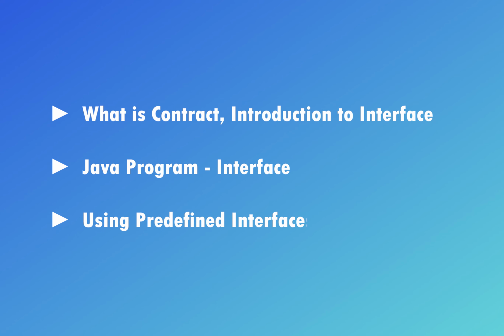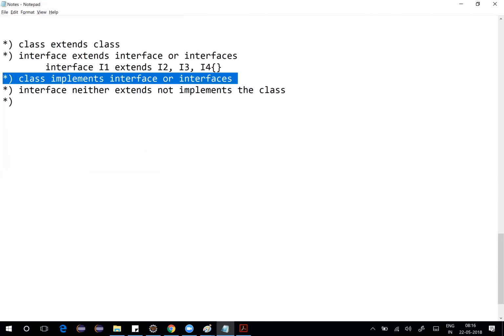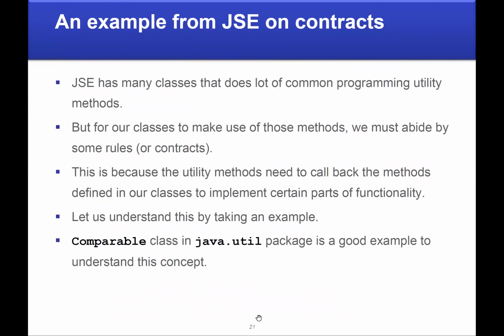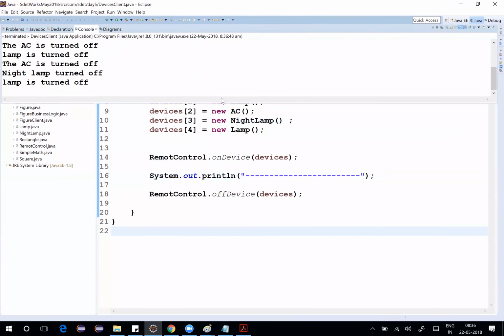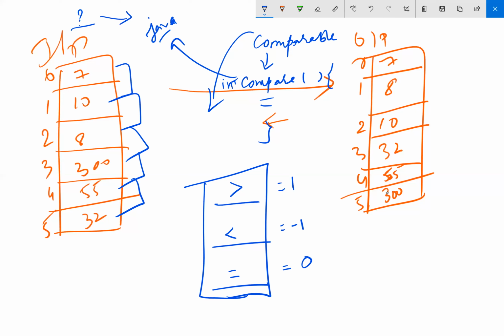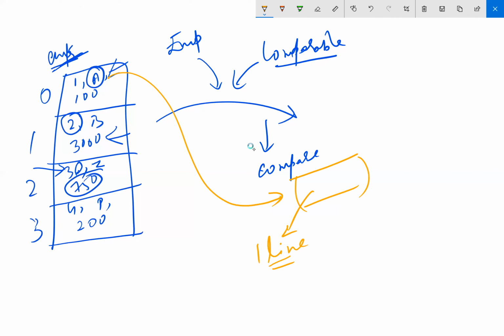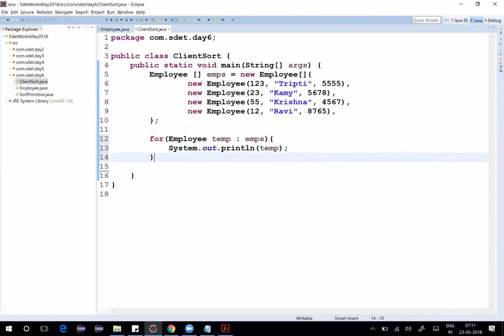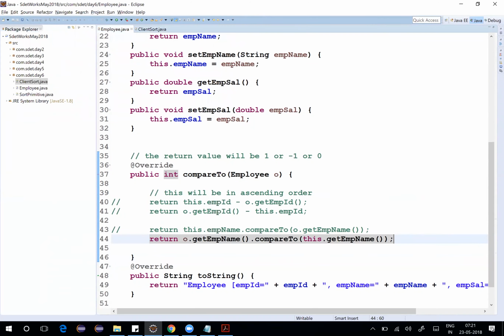Selenium, Cucumber with Java Course | Java Interface - 06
00:00  What is a Contract and need of it, Introduction to Interface
18:11  Java Program - Interface
27:52  Using Predefined Interfaces like Comparable Interface